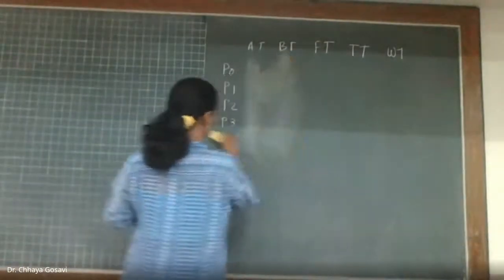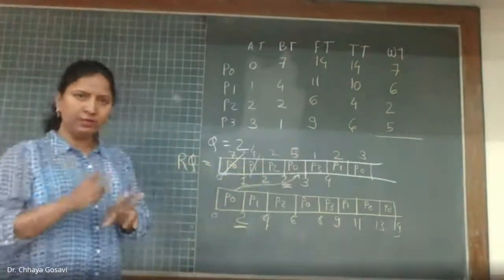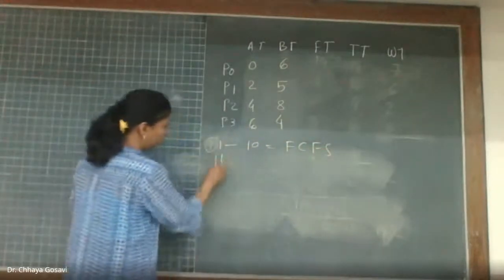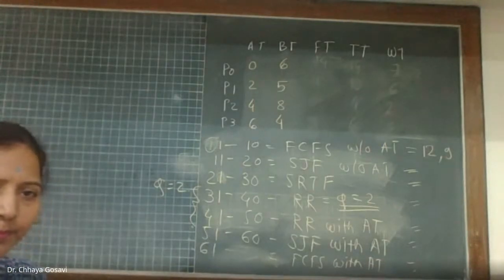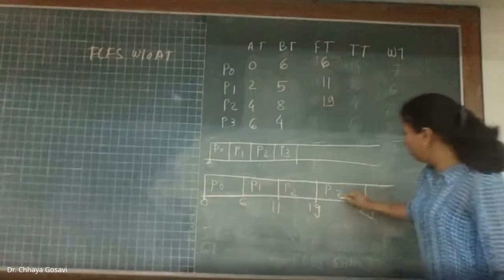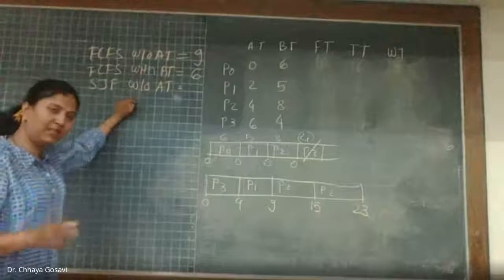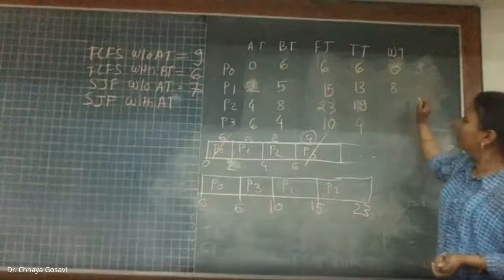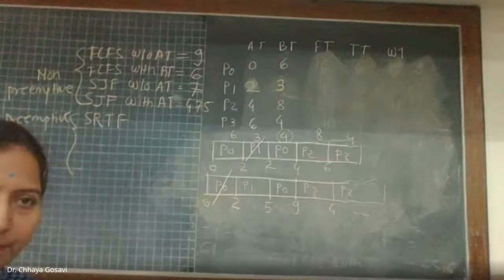L11 RR with AT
Simulation of Round Robin CPU Scheduling Algorithm by considering Arrival Time